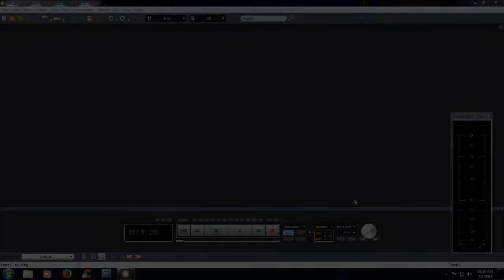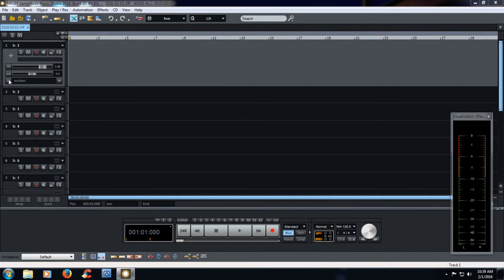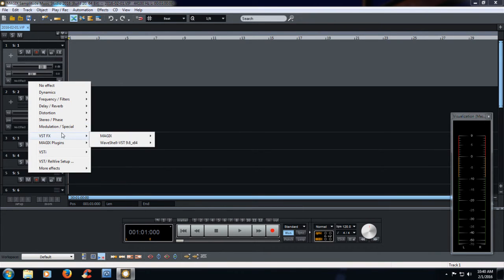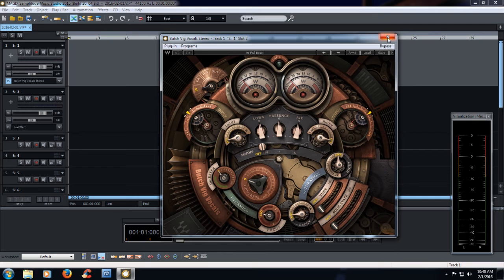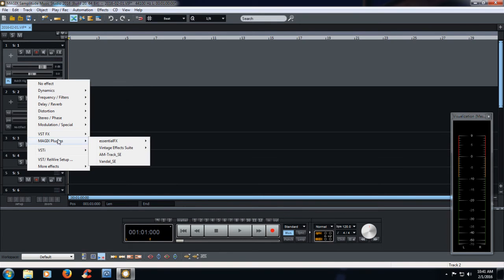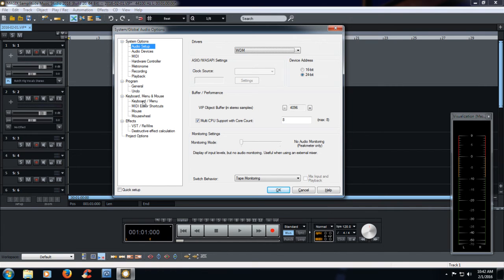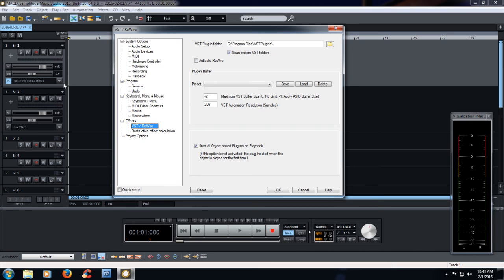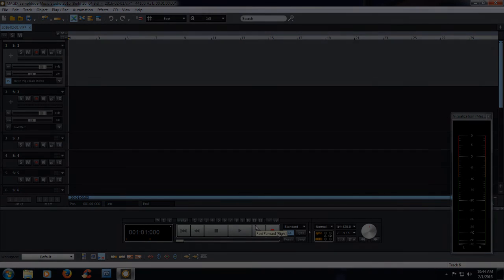Waves Plugins with Samplitude Studio 2016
Quick tutorial on enabling your waves plugins within Samplitude Studio 2016. Easy to do! Everything Works in Samplitude!